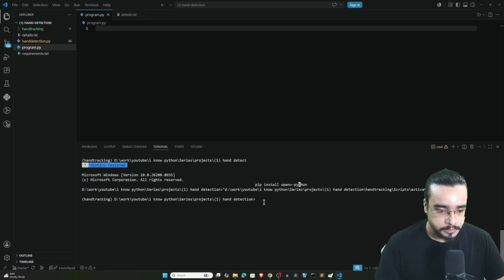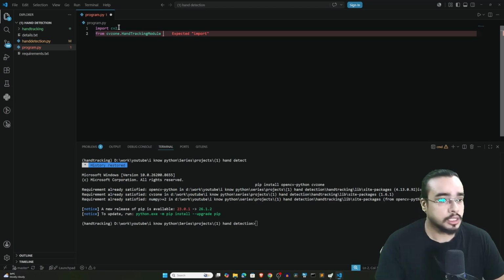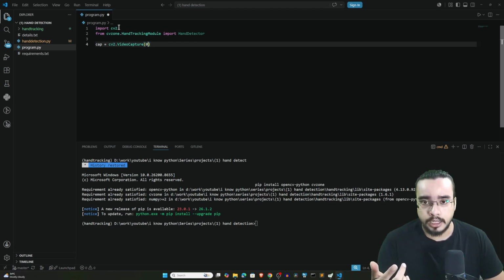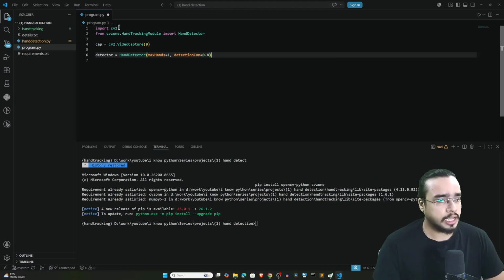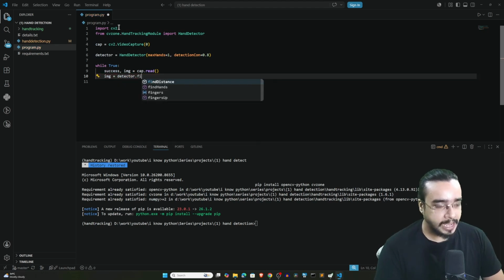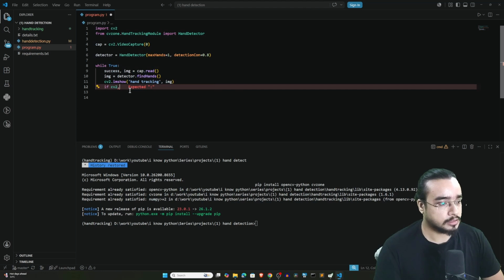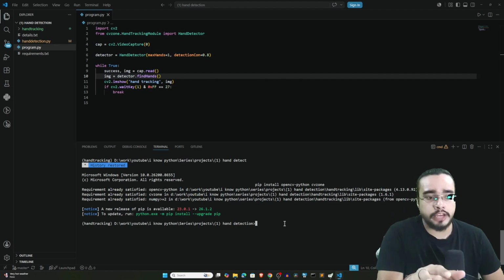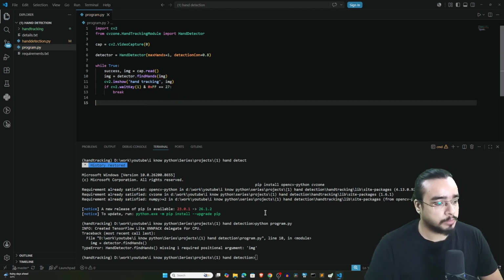Handdetection under 10 lines of code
in the following tutorial we will discuss how to create Hand detection using python , opencv-python and cvzone under 10 lines of code explained

to get all the channel sneek peaks (how i create my proejcts ideas, research ,actual coding )channel membership

microphone FDUCE SL40+ Dynamic Podcast Microphone
keyboard : Portronics Hydra 10 Mechanical Wireless Gaming Keyboard
mouse : Arctic Fox Pureview Transparent Wireless